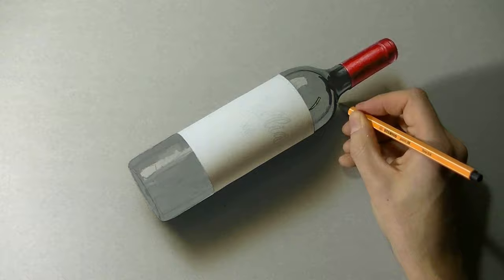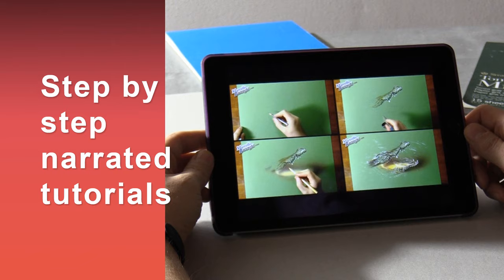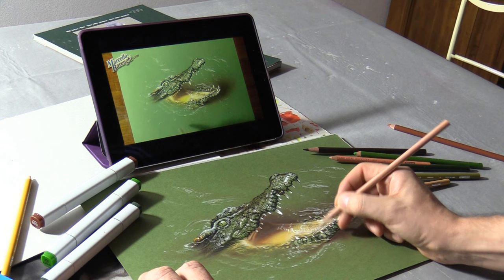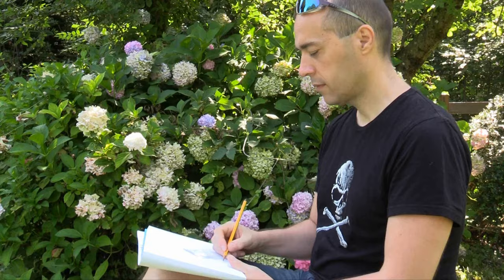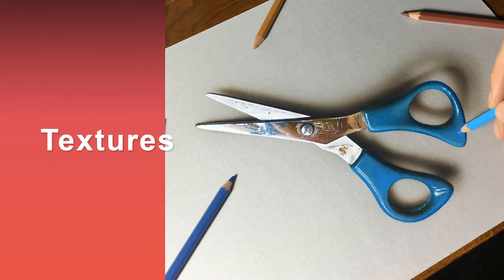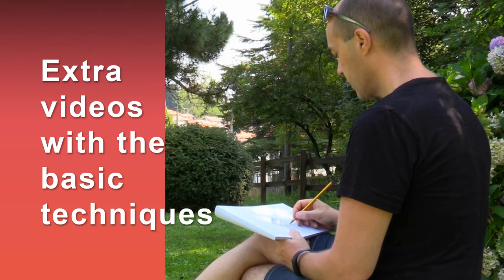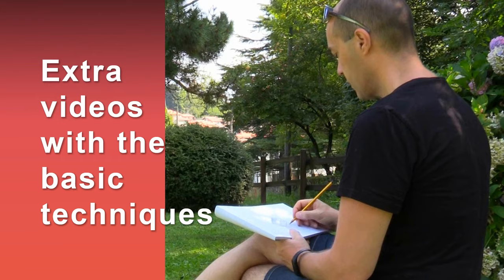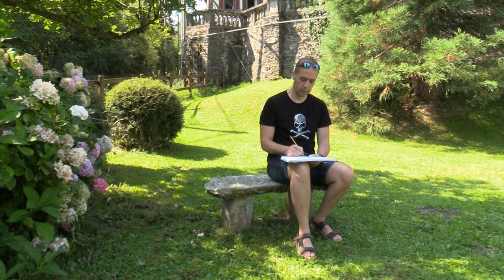Learn to draw with Marcello Barenghi's tutorials!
Here you will find a complete and always updated list of tutorials
In addition to the tutorials, you can ask me for advice, opinions and, if you want, you can share your progress and successes with me or with the community.
The videos are subtitled in English.